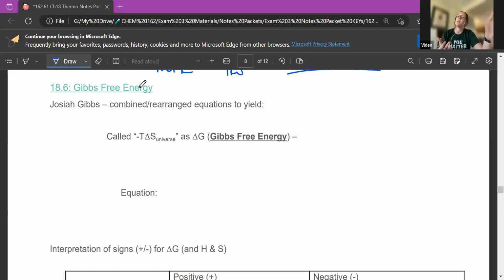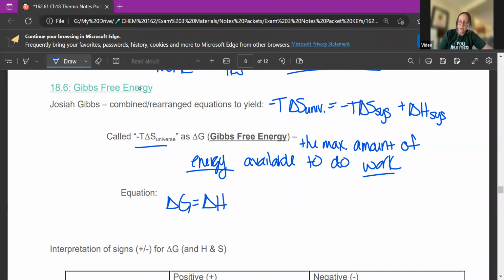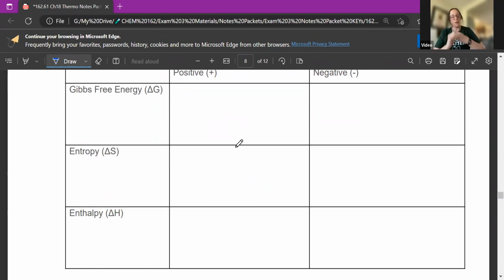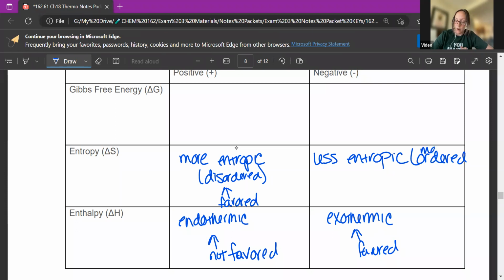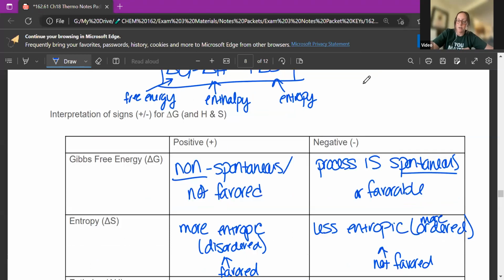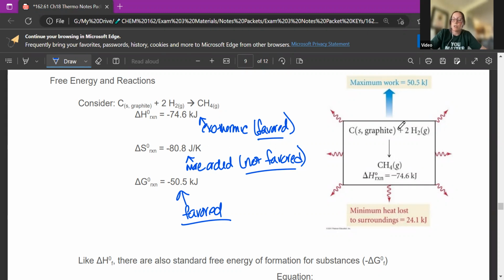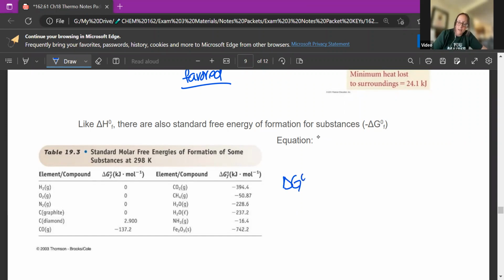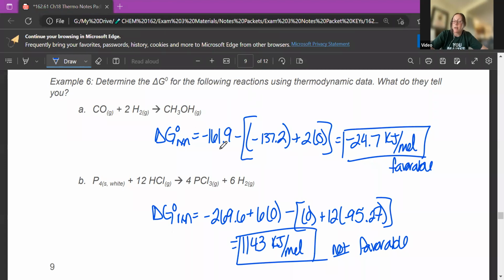8.4 Gibbs Free Energy